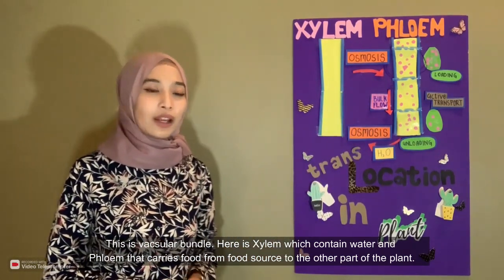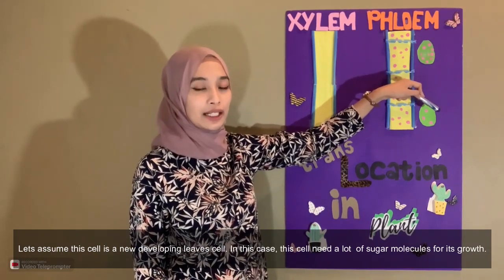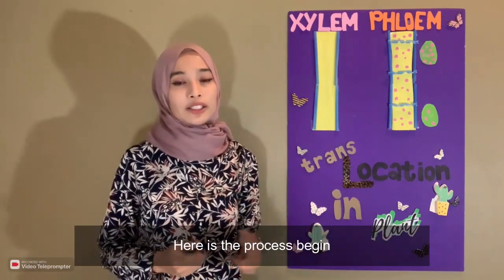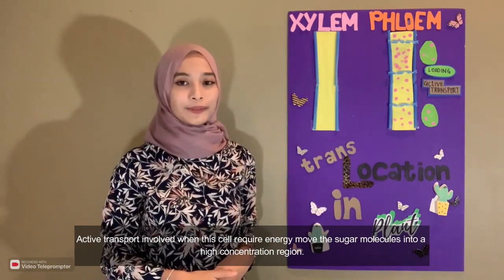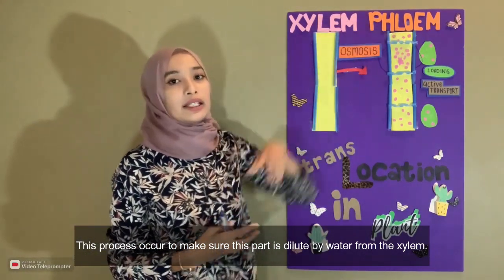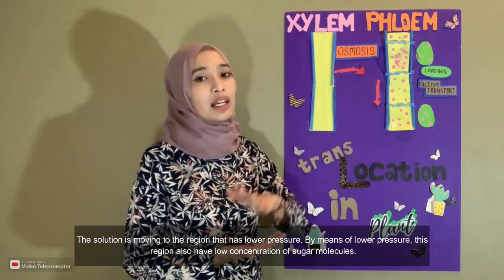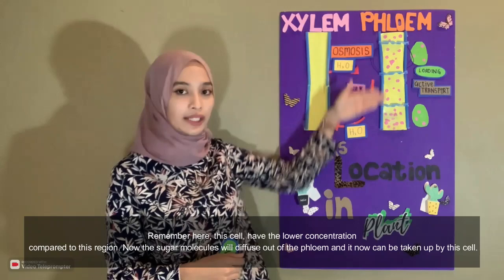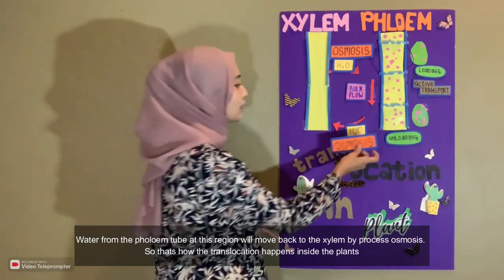TRANSLOCATION IN PLANT